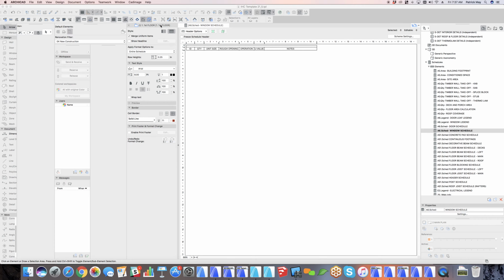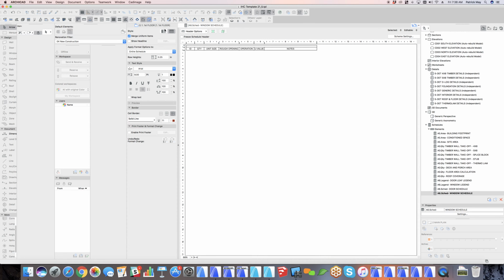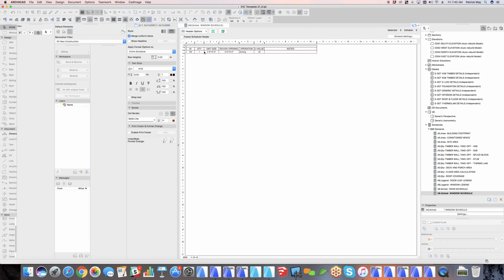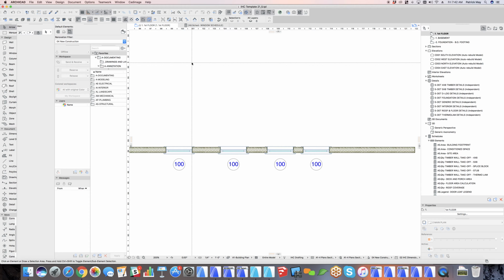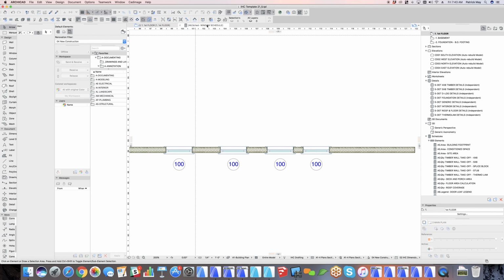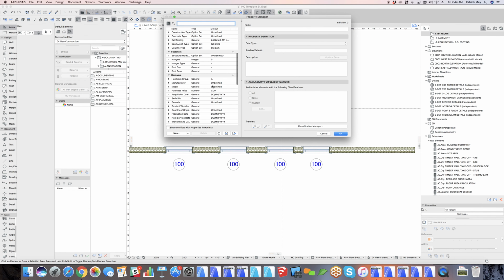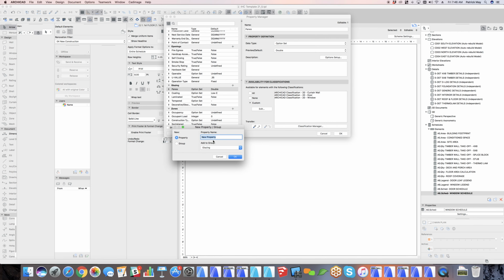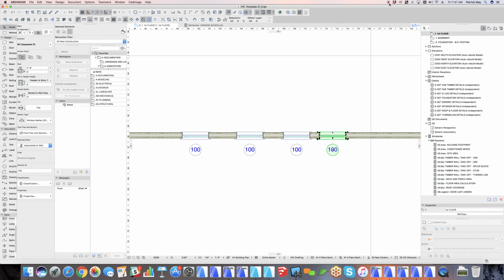Window Classification and Properties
Using properties and classifications for information management in door and window schedules